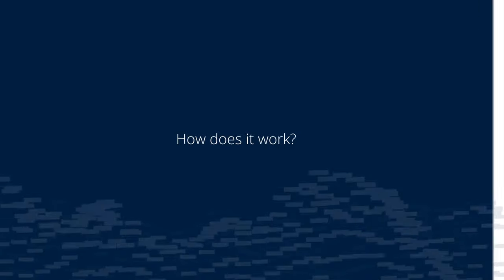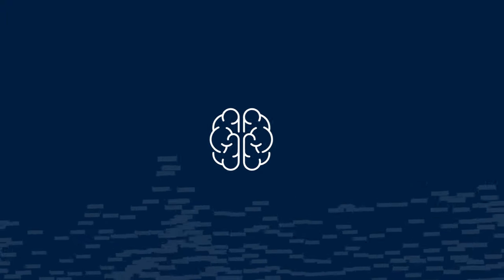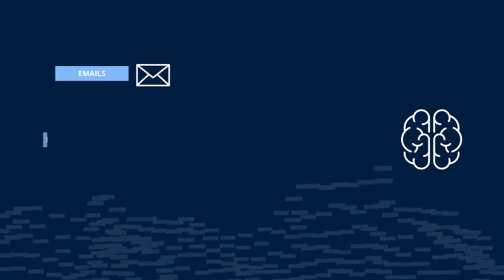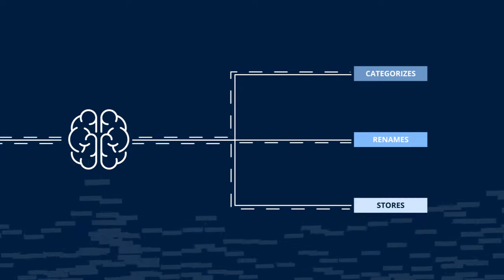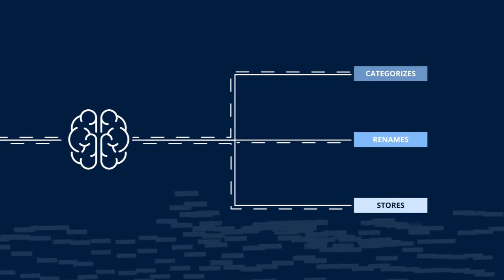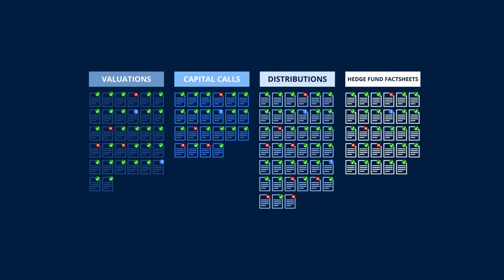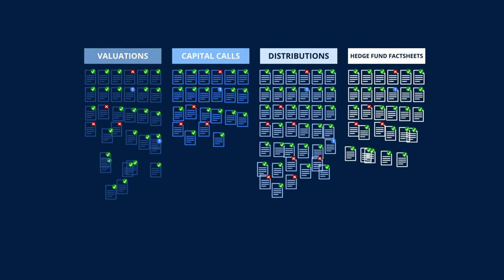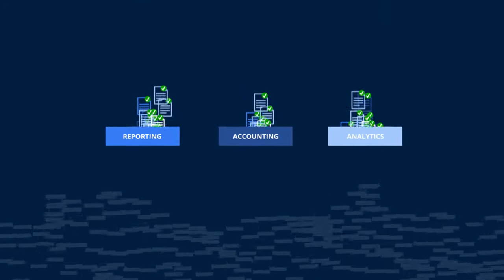Canoe Intelligence Explainer Video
Learn about the technology that is saving investment professionals thousands of hours each year. Watch our two-minute explainer video.